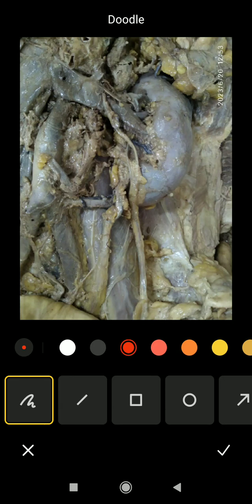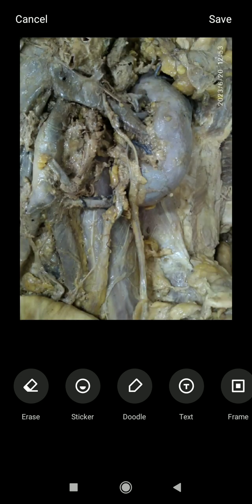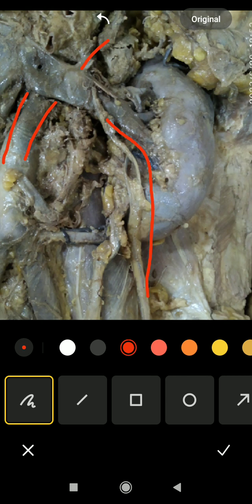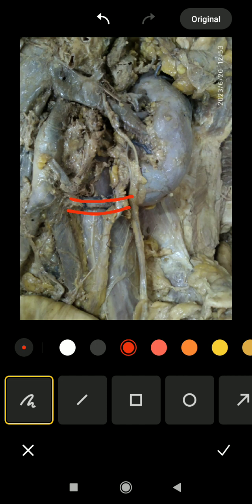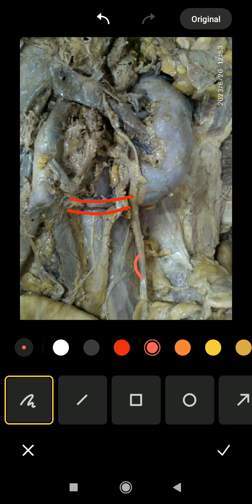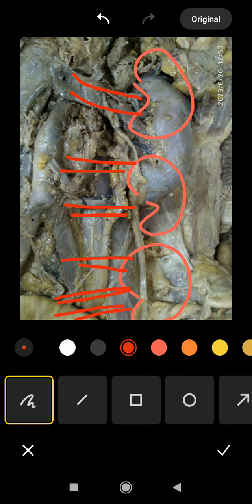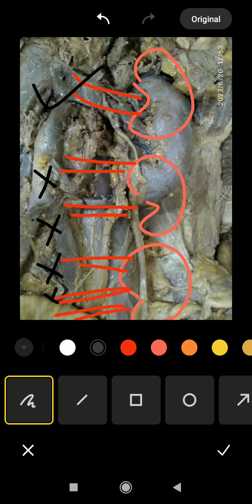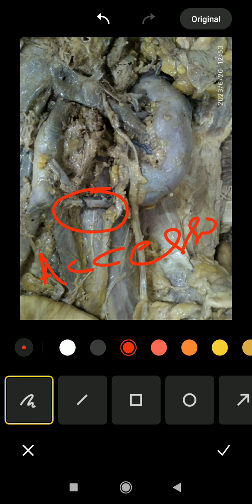Kidney - Hilum of left kidney | Development of kidney | Left renal vein | Accessory renal artery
Kidney:
Renal vein
Renal artery
pelvis of ureter

Left Renal vein -
receive left suprarenal vein and left gonadal vein

Development of the kidney and accessory renal artery.
Embryology of the kidney
Pronephros
Mesonephros
Metanephros.